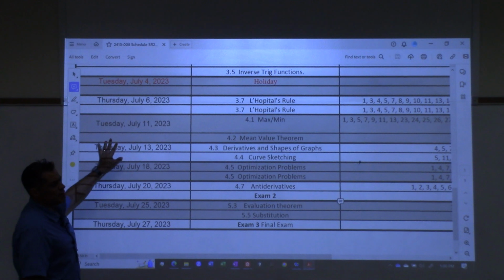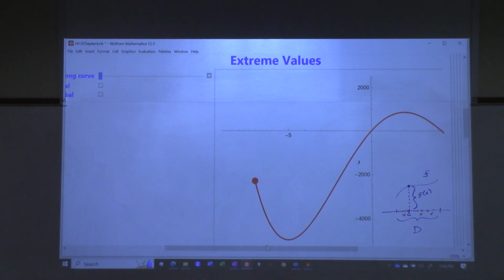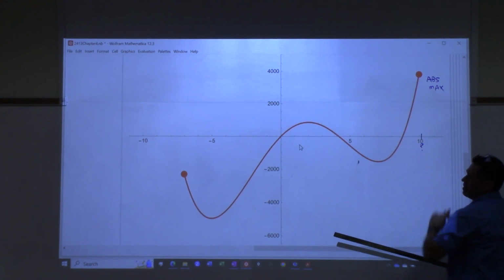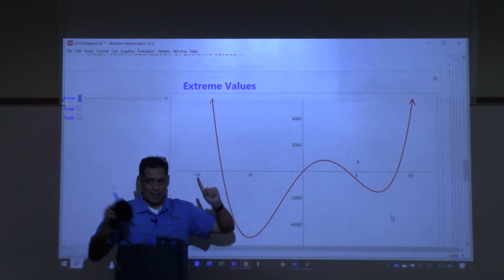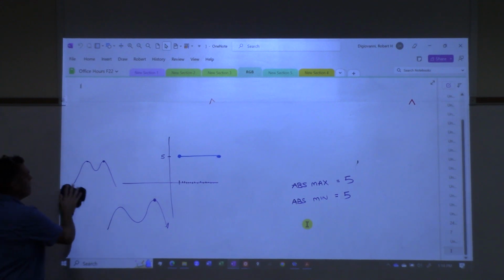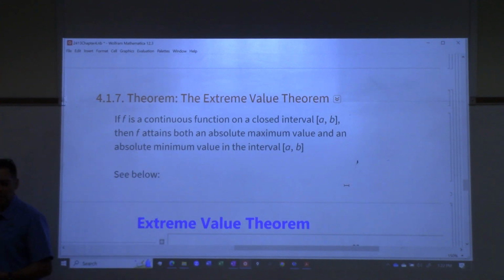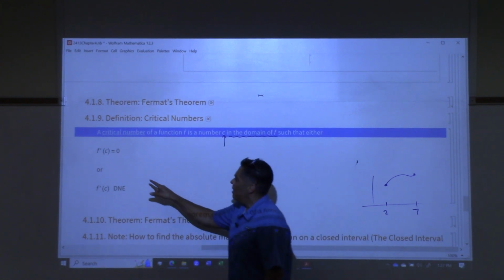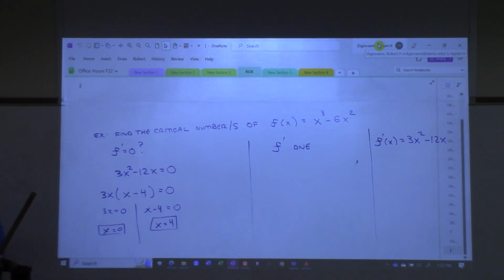2314 7/11 part1